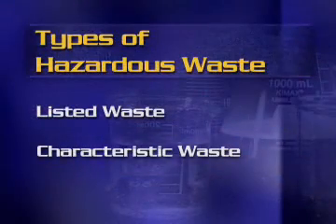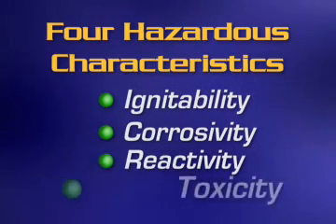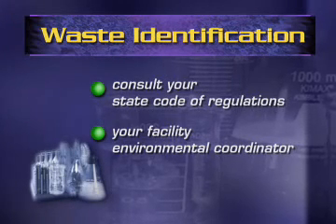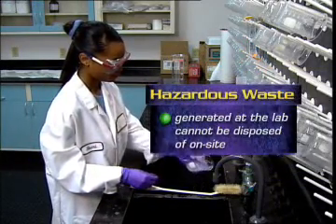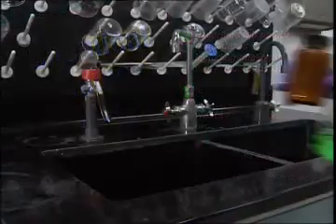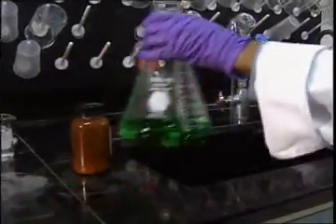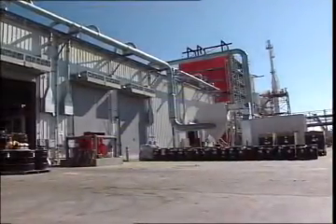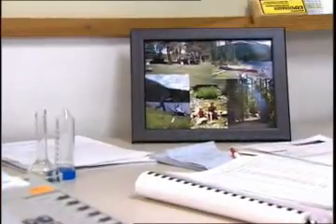Hazardous Waste Procedures